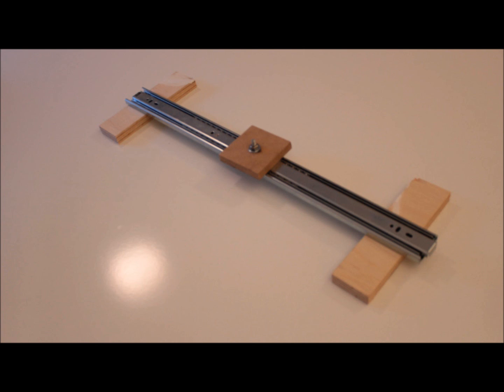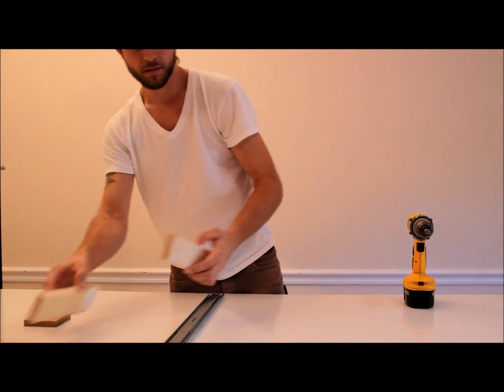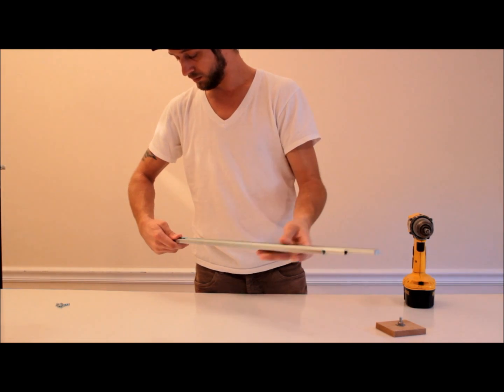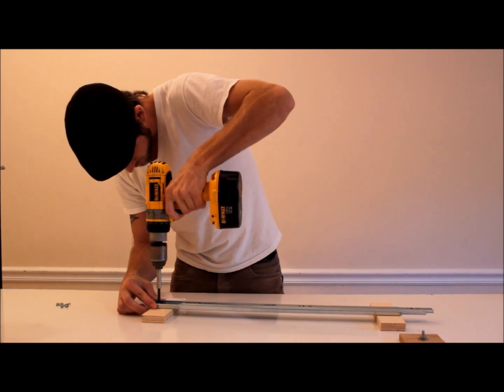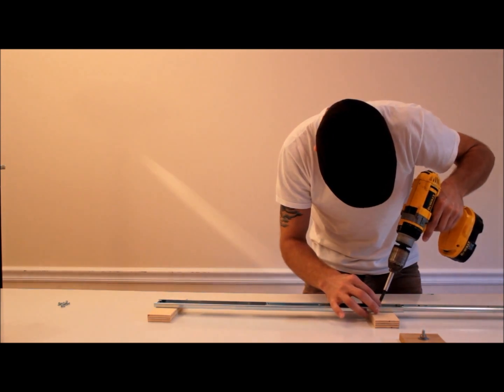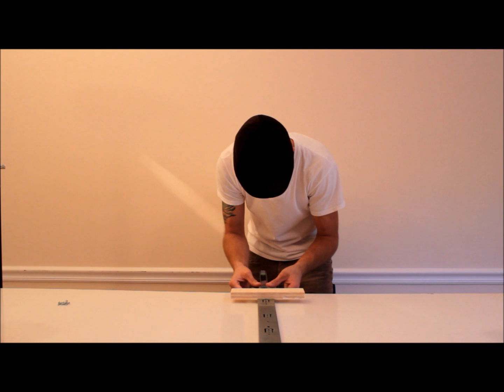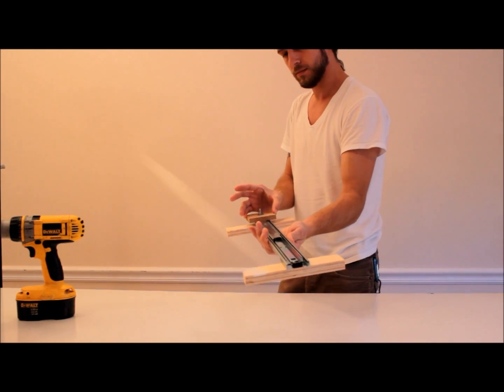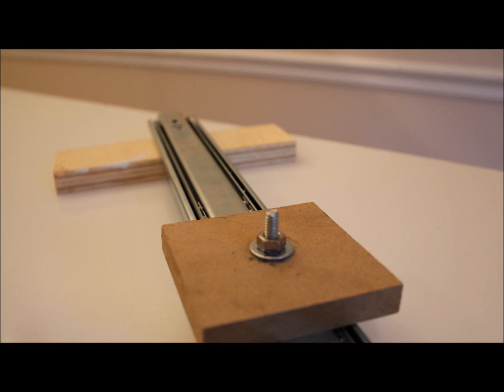DIY glide track / camera slider [Canon Rebel T2i / EOS 550D] tutorial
This is a tutorial that explains how to make your own glide track / camera slider for your DSLR or any small camera.
SUPPLIES

24in drawer slider  $17.00
wood $10.00
4size screws x12 [small] $3.00
1/4 in bolt $0.20
nut and washer $0.30

Total $30.50

Power Drill and a small phillips screw bit.